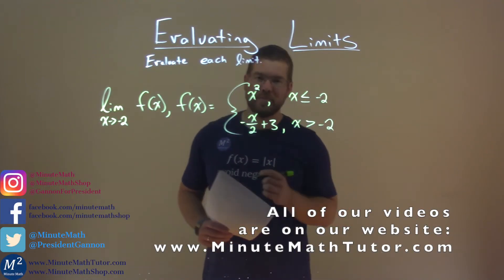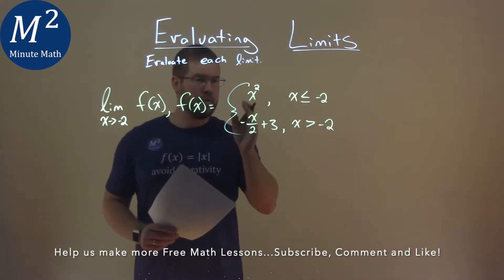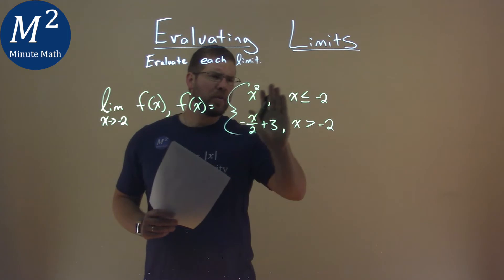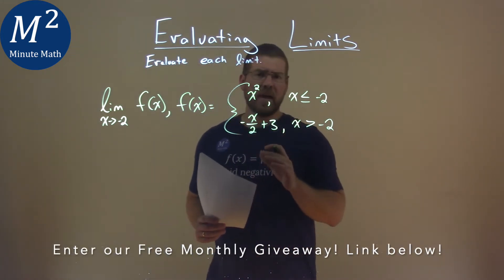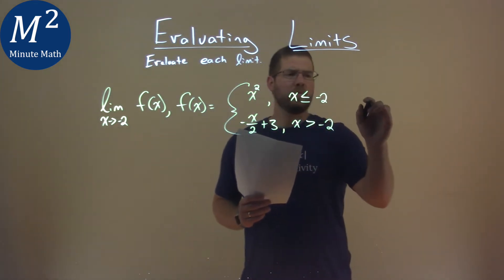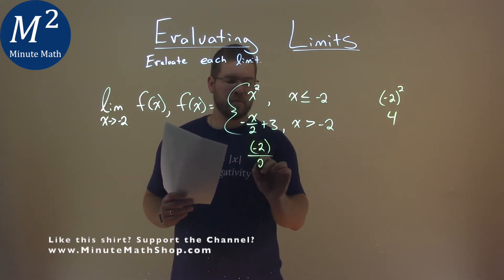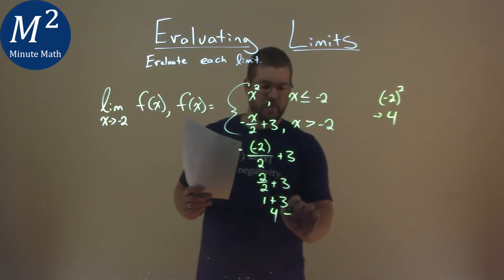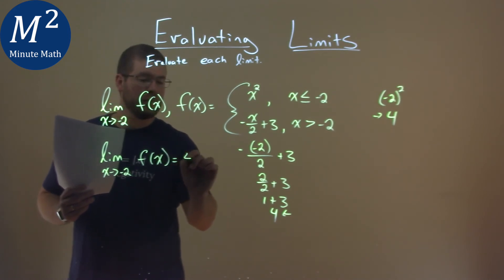Evaluate lim x-›-2 f(x) where f(x)={x^2 when x≤-2; -x/2+3 when x›-2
Evaluating Limits. We learn how to evaluate the lim x-›-2 f(x) where f(x)={x^2 when x≤-2; -x/2+3 when x›-2. We learn how to evaluate a limit at a given point of lim x-›-2 f(x) where f(x)={x^2 where x≤-2; -x/2+3 where x›-2. This is a great introduction into Limits and Calculus. This is under the topic of Limits with this free online math video lesson.